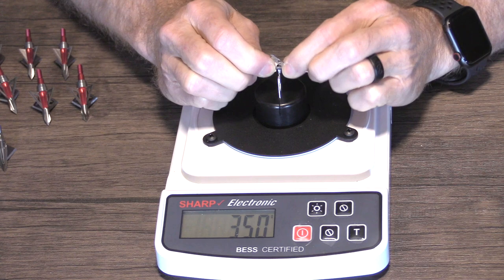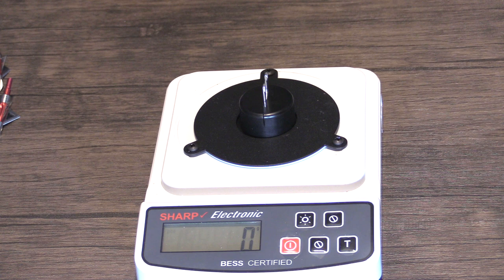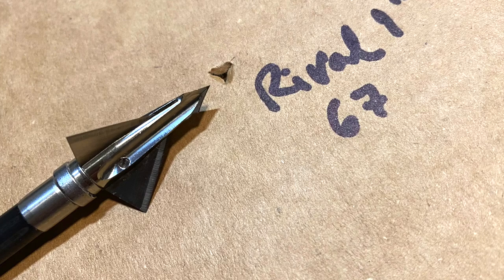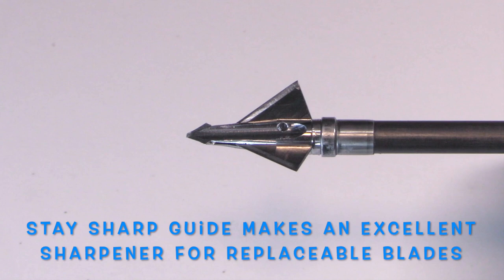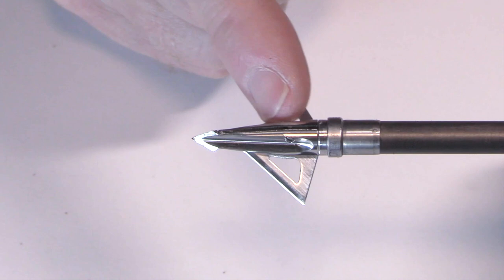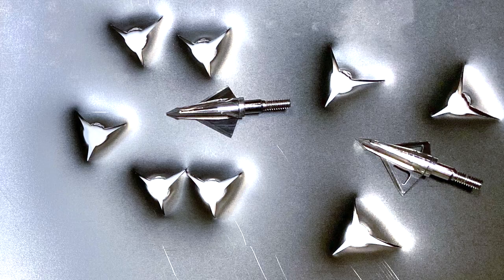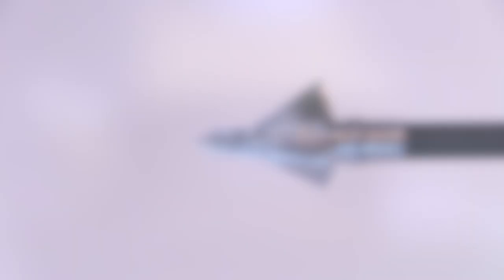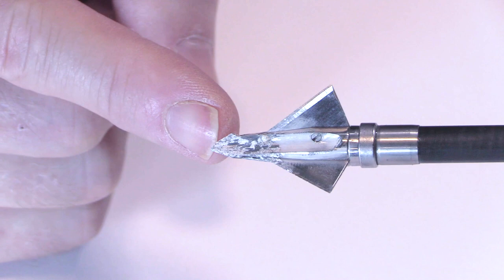RAD RIVAL Broadhead Test--LPS & HPV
This is a test of the Radical Archery Design (RAD) RIVAL broadheads--an all stainless steel model. RAD has a vast lineup of heads with interchangeable blades, so you can easily switch out blades based on the animal you're hunting. I will be testing their LPS and HPV models, both in 125 grs. Let's see how these heads perform.

In case you're not familiar with my new test protocol, here is what I'm doing now:
1. Flight Test--1 field point & 2 broadheads out my by Bowtech SR6 at 40 yds, to see how well they group together.

2. Sharpness Test: I have a new test for edge sharpness and edge retention, using the Edge on Up Sharpness Tester. I test it out of the box and then again after Penetration Test 1, to see the edge retention.
What are some common scores for other edges? Here are some examples:
Out of the Box Sharpness:
0-200 gr:        10
201-300 gr      9
301-400 gr:     8
401-500 gr:     7
501-600 gr:     6
601-700 gr:     5
701-800 gr:     4
801-900 gr:     3
901-1000 gr:   2
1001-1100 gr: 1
1101+ gr:         0

3. Edge Retention: Sharpness difference after Penetration Test 1:
10 minus 1 point for every 50 grams of sharpness difference. For example, if the initial sharpness was 400 gr of pressure  and the sharpness after Penetration Test 1 was 450, the head would receive a 9 for Edge Retention Score.

4. Penetration Test 1: one shot into a combined medium of 2/3" of rubber mat, 1/2" MDF and Clear Ballistics FBI Grade Gel. This is to roughly simulate the tissue of an animal--hide, bone and muscle/fat.

5. Penetration Test 2: one shot into layers of cardboard.

6. Durability Test: For fixed blade heads, I take up to 5 shots into .22 ga steel plate and then evaluate the damage to the head. This is a good test to see the overall durability of the blades, as well as their connection to the ferrule. For mechanical heads, I take up to 5 shots into 1/2" MDF and then evaluate the damage to the head.

7. Concrete Test. This is a zero penetration test, which is a good test of the overall structural integrity of a head.

NOTE: Of course I understand we don't hunt steel plates and concrete, but all of these tests simply provide DATA POINTS for you to use in determining which broadhead is best for your hunting purposes. A well placed shot with pretty much any broadhead  will get the job done most of the time. But why not prepare for the worst and buy the best you can?
If one head can hold up to multiple shots in steel & concrete-and another cannot--all other things equal, wouldn't you want to use the head that can withstand the steel and concrete? And after taking hundreds of animals with my bow, I've seen some bone shots cause more damage to a broadhead than even a cinder block.

The goal for all of us is to stack the odds in our favor as much as possible, and select a broadhead that is as lethal as possible for our bow/arrow set up and for the animal we are hunting.

At the end of each of my broadhead tests, you will find a score sheet listing all the results of the testing, so you can compare heads based on what factors matter to you the most. I also have an overall LUSK GRADE that is an evaluation of how the head performed in all the tests combined.

PLEASE ALSO NOTE:
I have picked up a new sponsor that is my top recommendation for Broadhead Sharpening. or @Innovative Outdoorsman These are the best, simplest broadhead sharpeners on the market today. They have a model for just about every type of broadhead there is. The support I get for that has helped me improve my channel.

SEVR: LUSKFIVE
Tooth of the Arrow: LUSK19
Afflictor: LUSK10